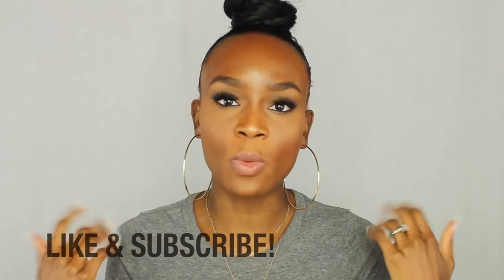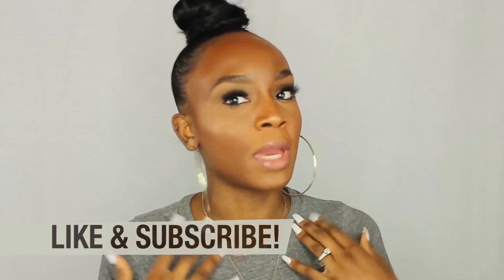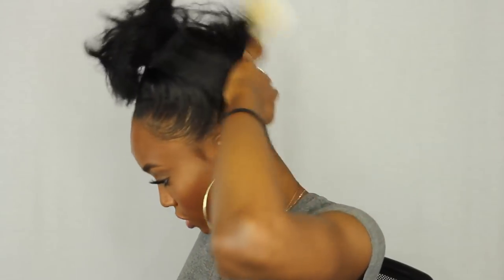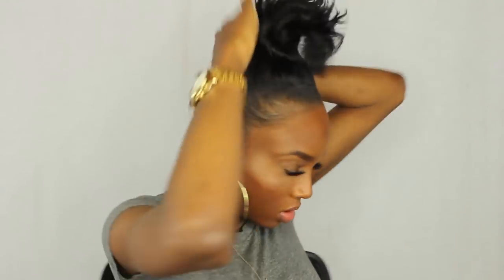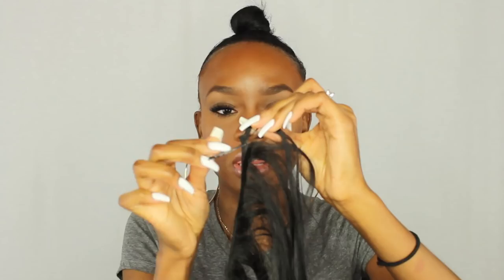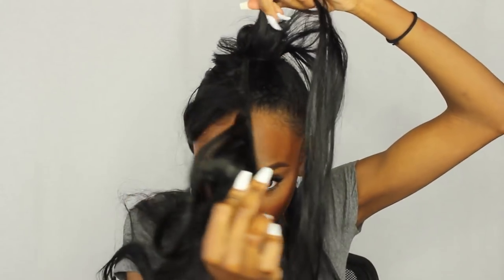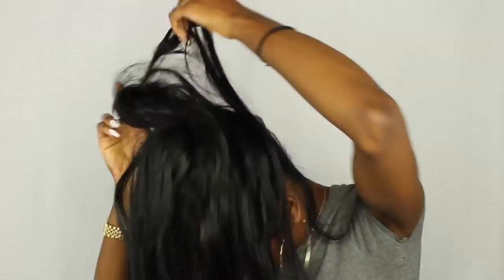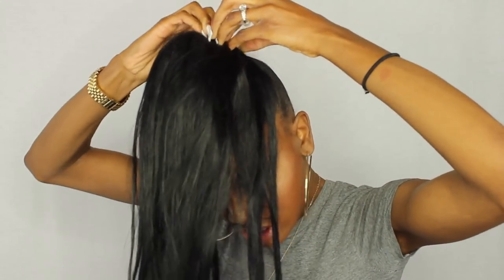Top Knot Bun Tutorial + Baby Hair | Chit Chat About Everything!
Hey Guys! WATCH HD! I I hope you enjoy this verrryy chatty video. I never do these let me know if your enjoy them :)

IF YOU DON"T WANT TO HEAR ME RAMBLE :)
Bun Tutorial 2:12
Baby Hairs 9:15

Send me Letters & Thangs ↓
Destiny Lashae

Products Mentioned In Video:
Eco Styler Gel
Hick Edge Control

Everything that is on my face!
NARS Radiant Creamy Concealer Amande
Laura M. Translucent Setting Powder
Ben Nye Banana Powder

CHEAP BRUSH KIT

♡ Filming & Thumbnail Camera : Canon T3i